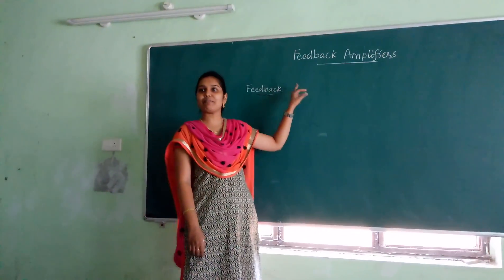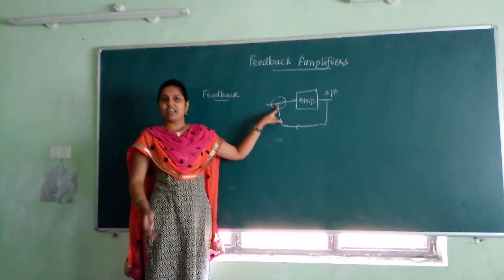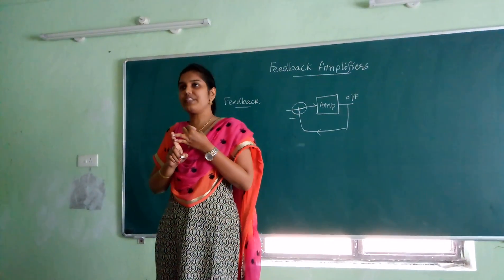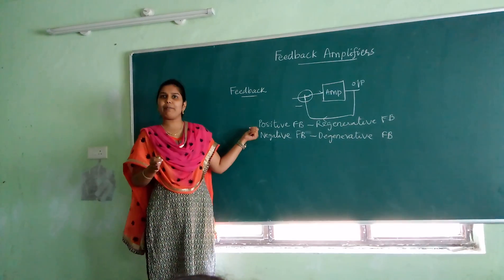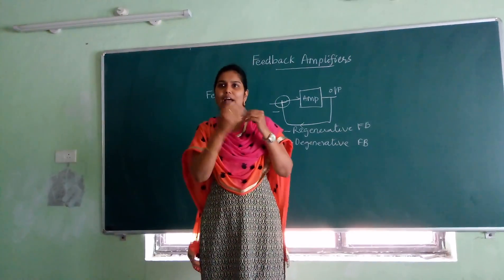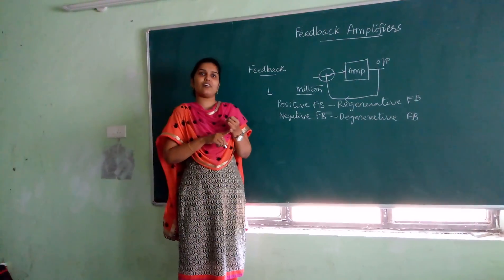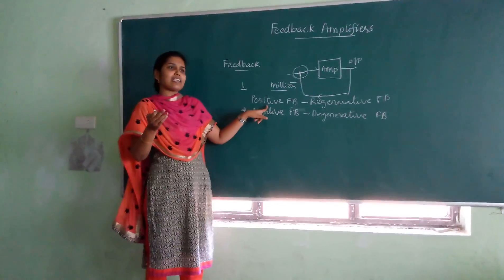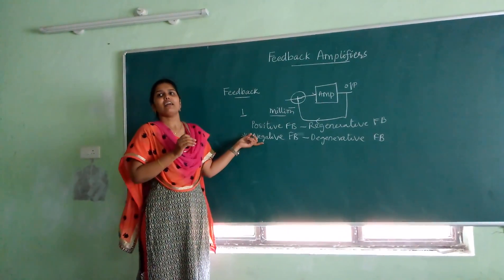Advantages of Feedback Amplifier -NPV Susmitha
Advantages of Feedback Amplifier